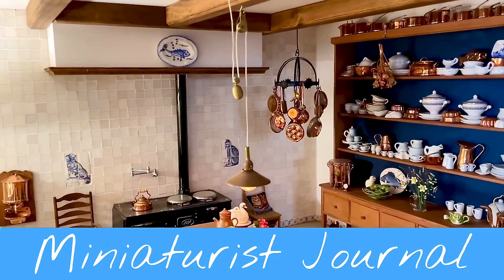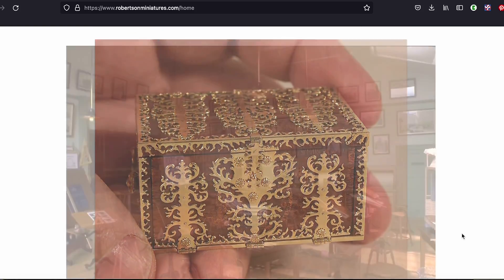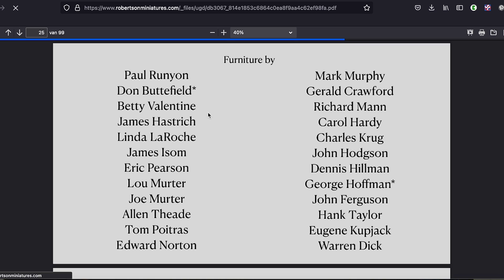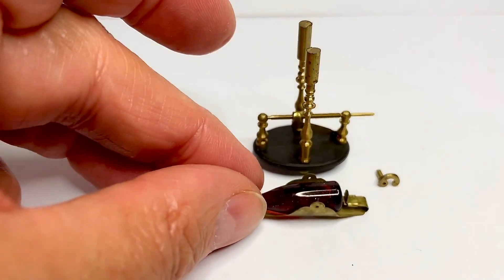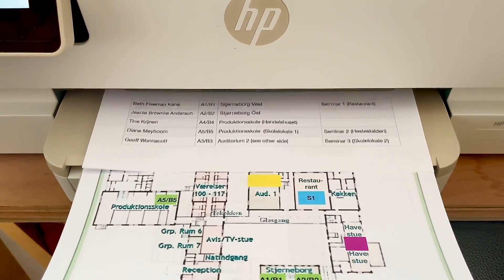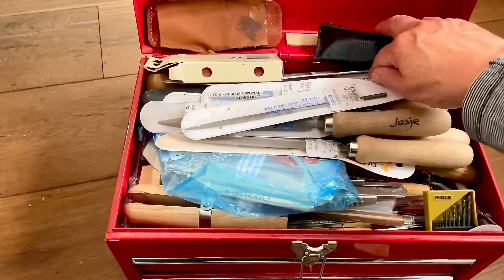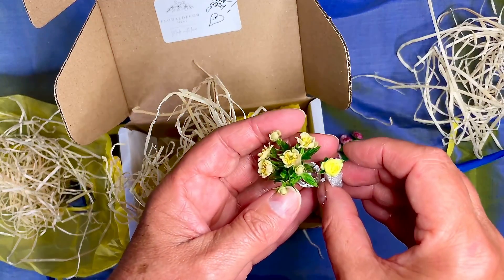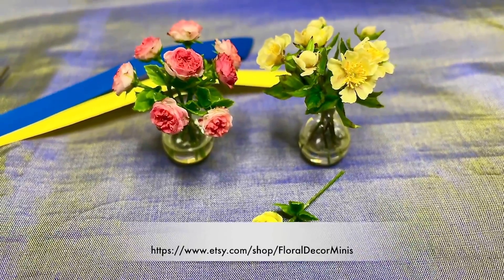Beautiful flowers arrive!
Miniaturist Journal 26: I am preparing loads of paperwork for Miniature in Tune and packing my toolbox for the classes. Just in time before I leave for Denmark, a parcel with beautiful flowers arrives from Floral Decor Minis.